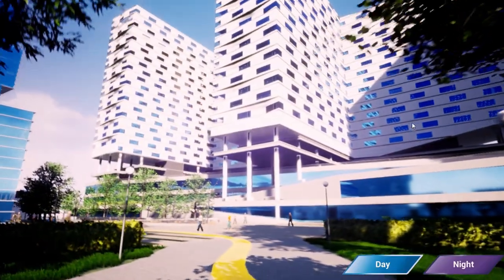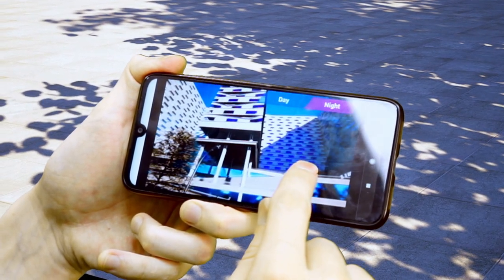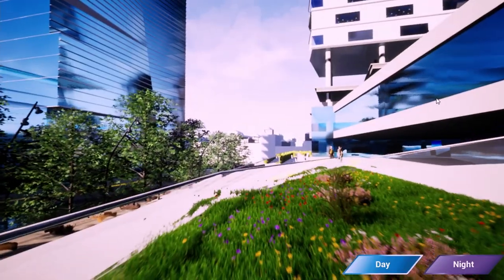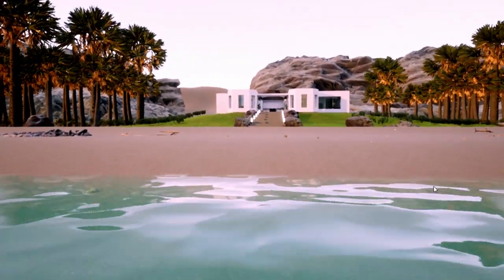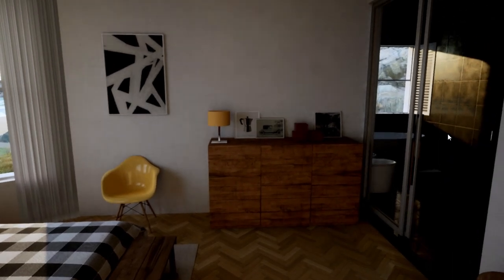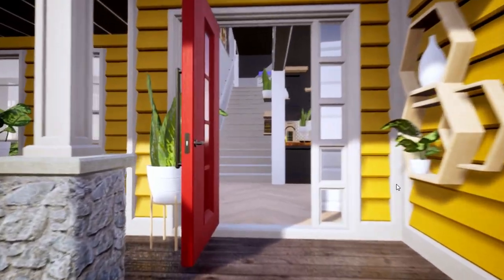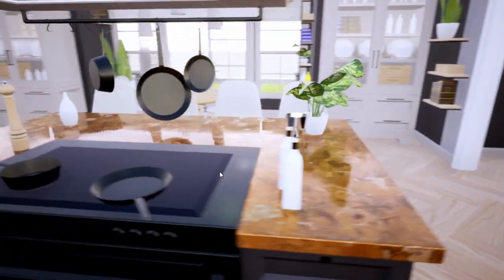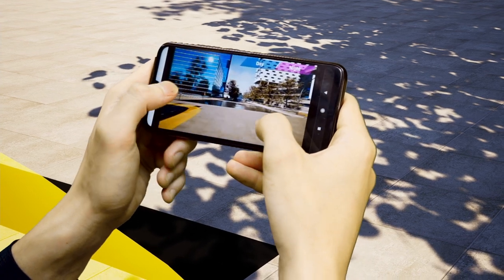InterViz - Video presentation of online iteractive architectural visualisation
Video presentation of InterViz company.
We develop online iteractive architectural visualisations for real estate developers.